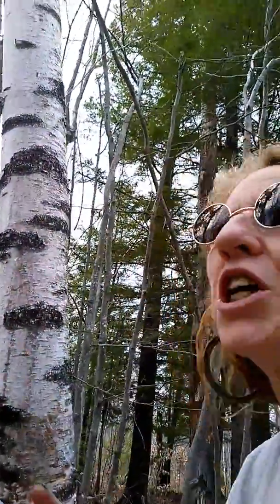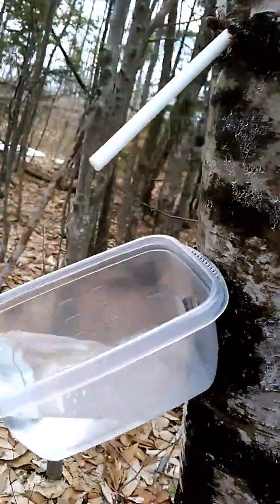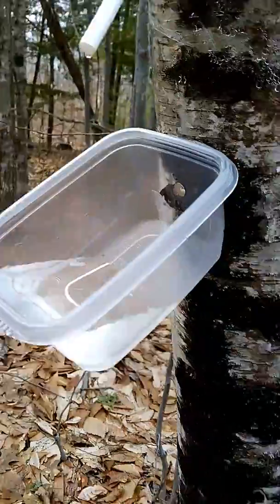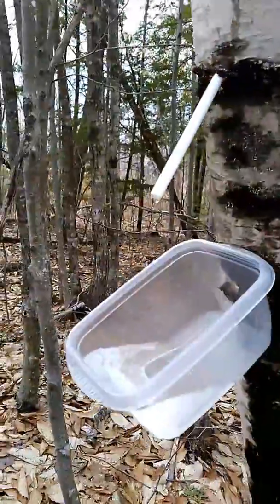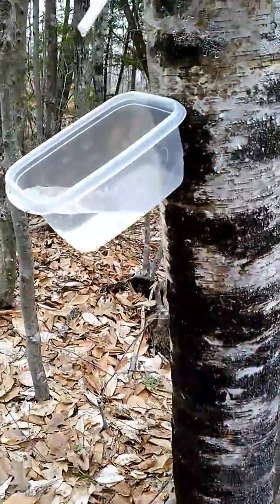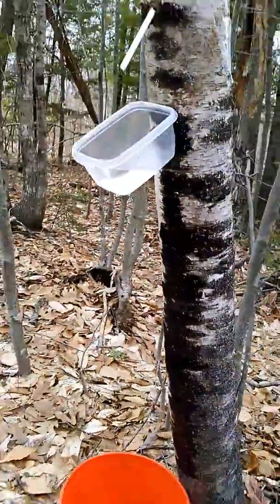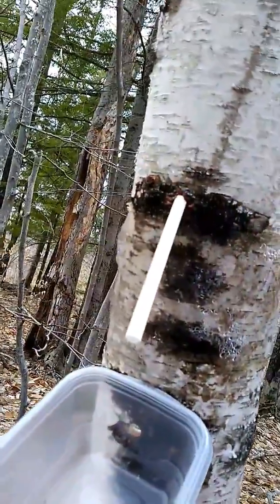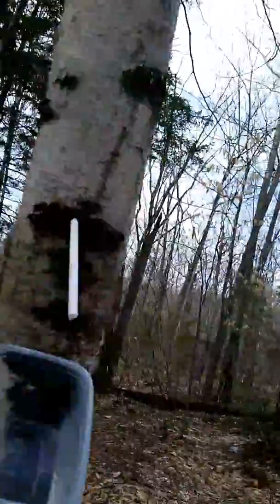Tappin that birch!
My first bitch tap.